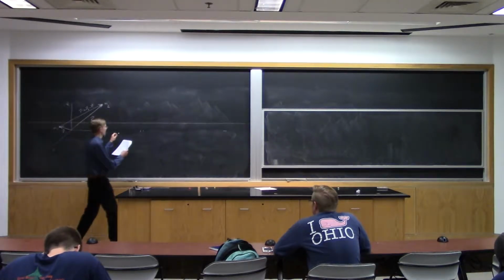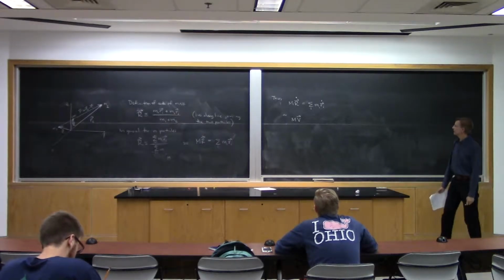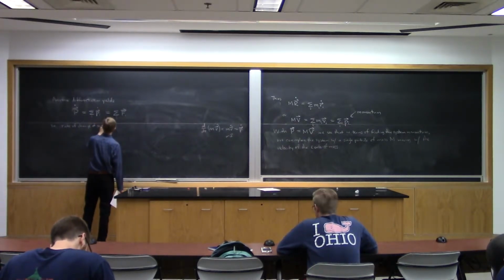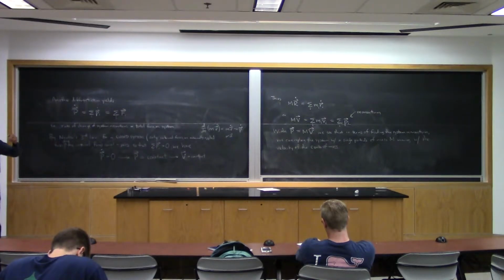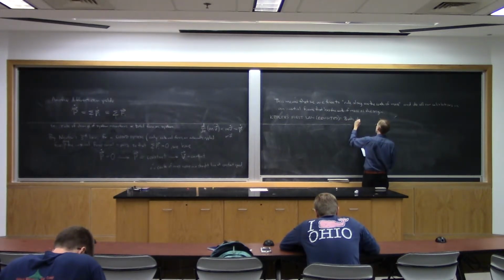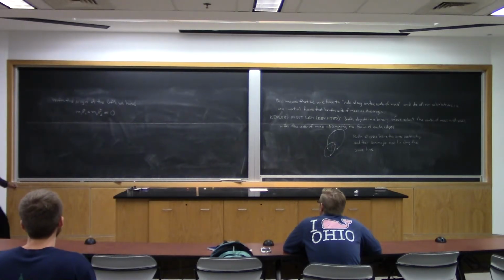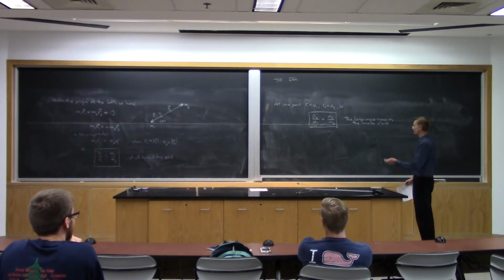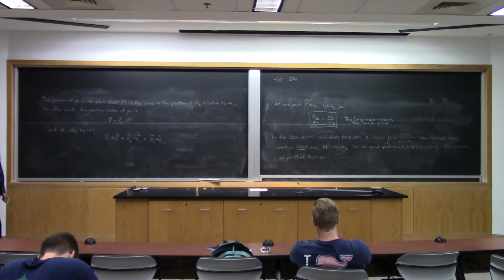ASTR 310 2017 Aug 31 Part 1